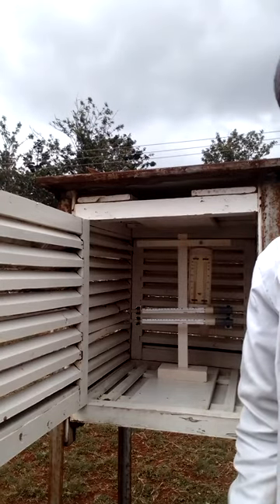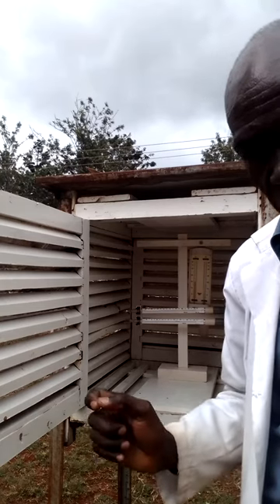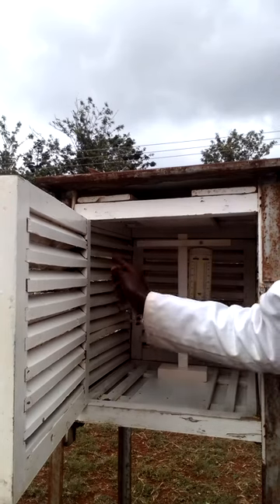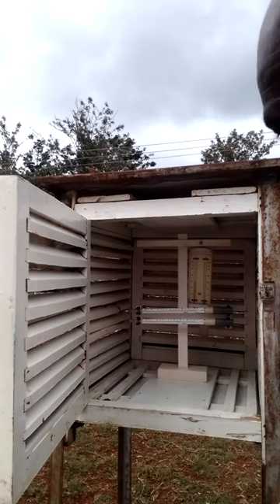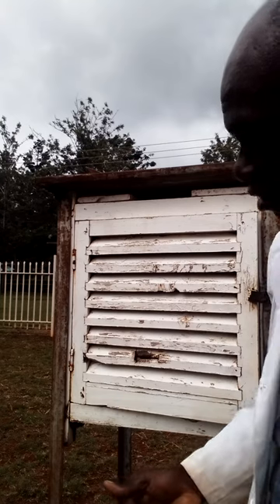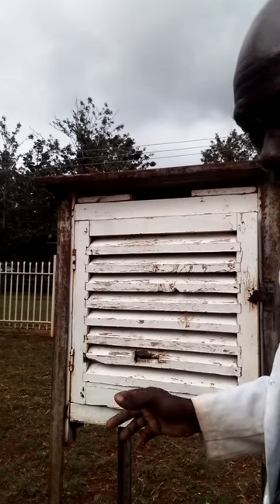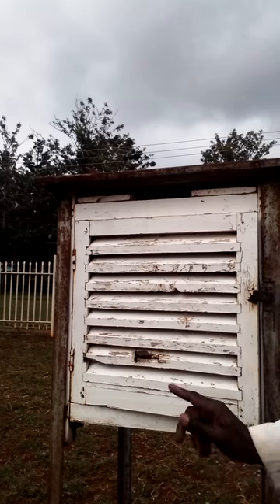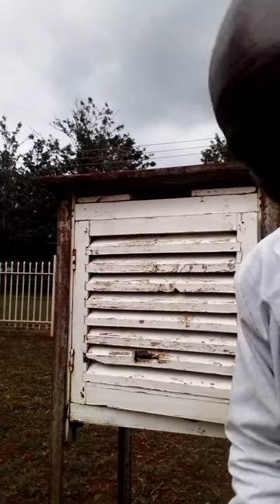Stevenson Screen Geography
@Samwel731 A Stevenson screen is a weather instrument located in a weather station. It's used to house thermometers and other instruments. It consists of two doors and sides which are double louvred to allow free circulation of air around the instruments. The Stevenson screen shields thermometers from direct radiation from the sun. It also protects the instruments from precipitation and accidental damage.